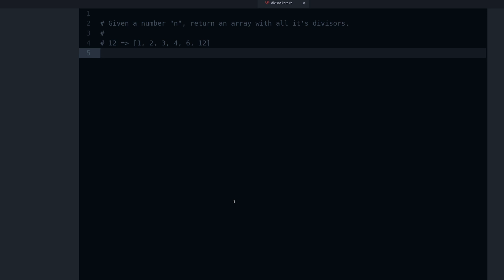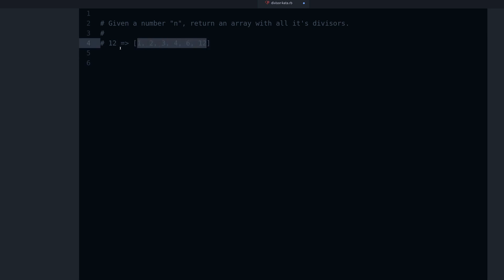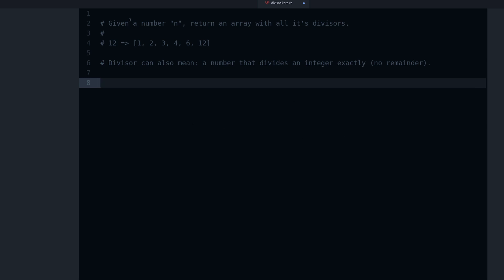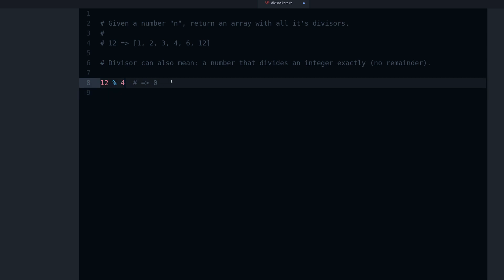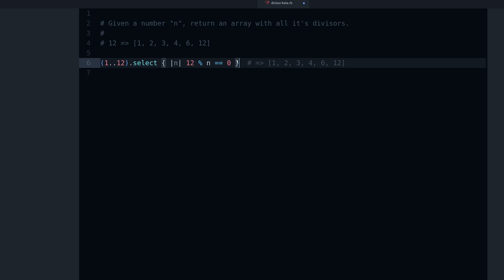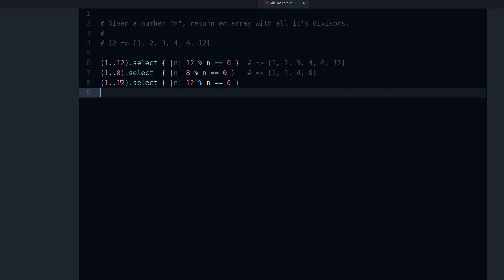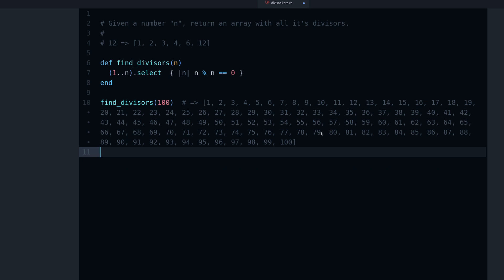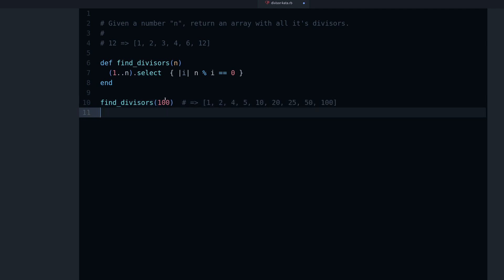Introduction to Code Katas in Ruby & How to Solve Them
Learn about code katas! What is a kata? A kata is programming exercise that can be completed in under an hour (more for advanced katas) & it's purpose is to help you practice your programming skills.

Katas help you discover new features of Ruby that you haven't seen before, they make you think & evolve your problem-solving skills, and they keep your skills sharp.

In this video you'll discover how to approach a simple kata so you can solve it & learn something from it.